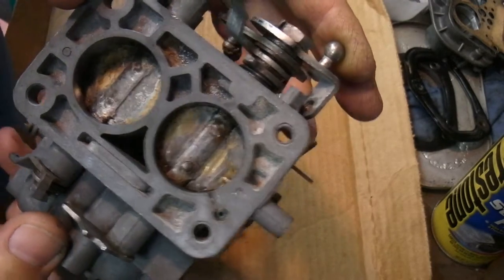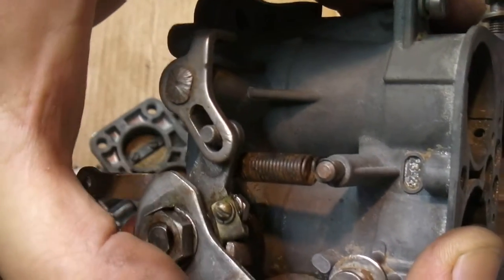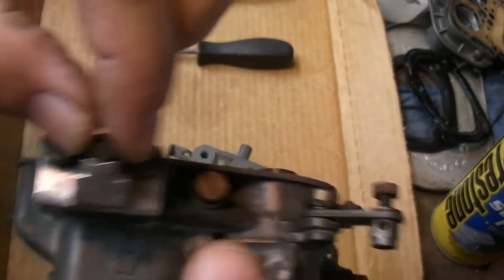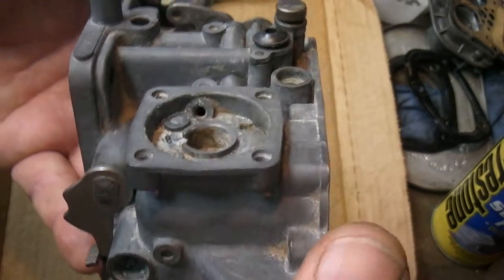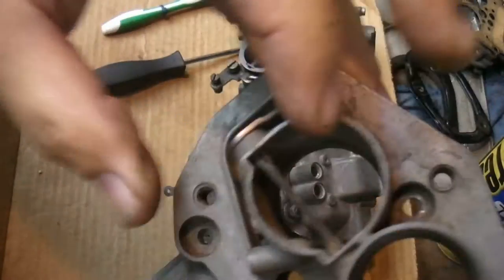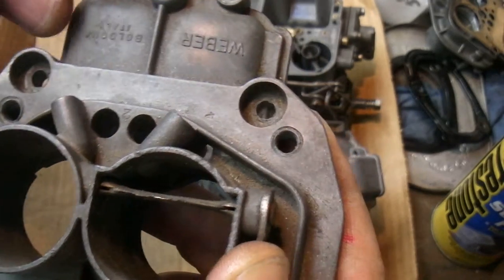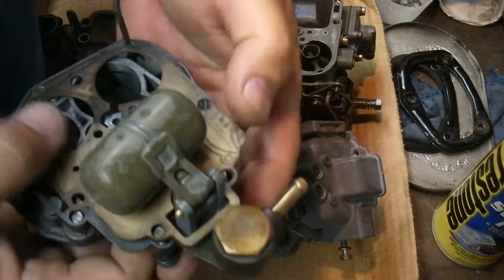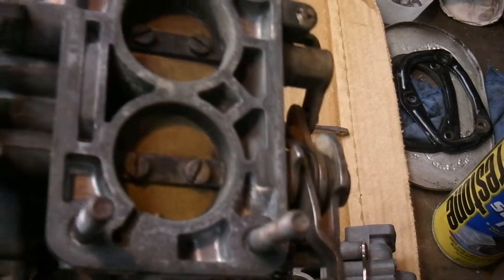Fiat 850 Weber Carburetor - Part 1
Lubricate your Weber Throttle Shafts !